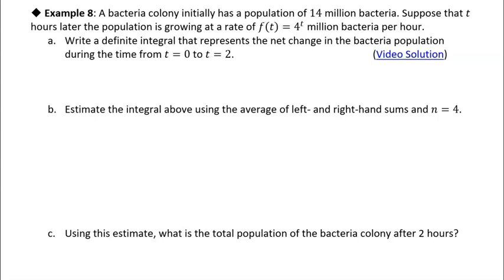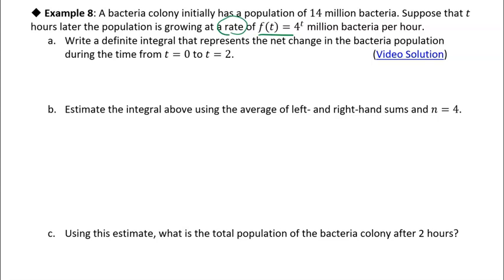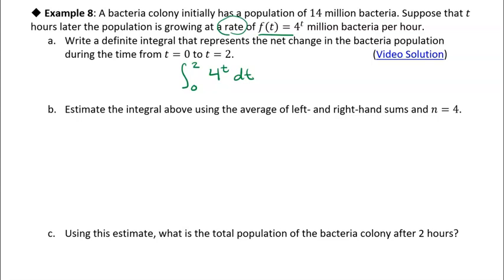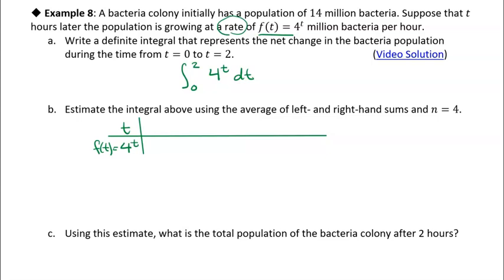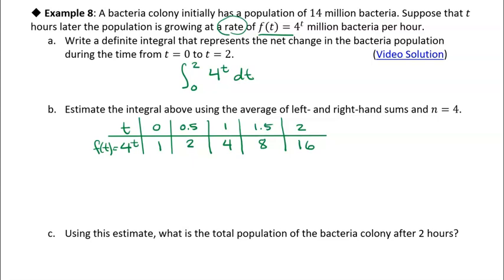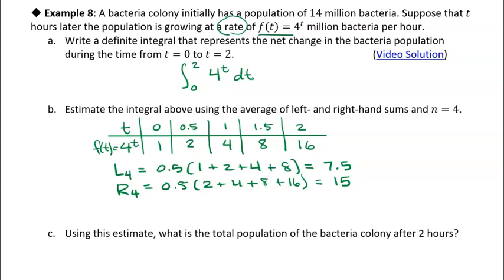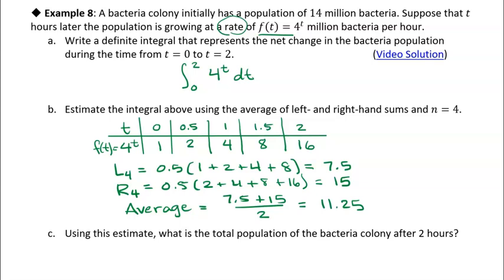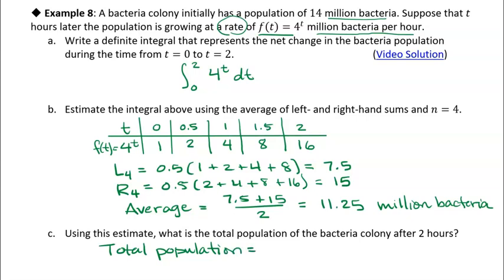5.1-2 The Definite Integral and Net Change: Example 8